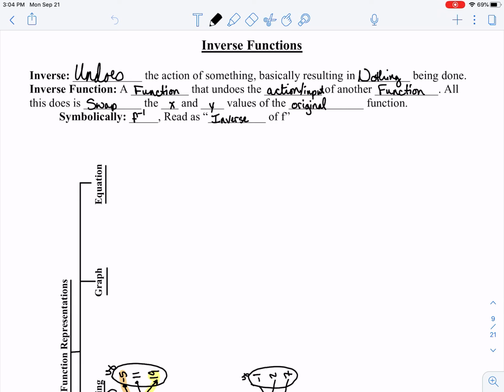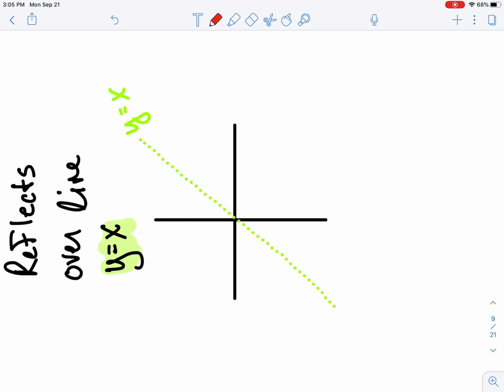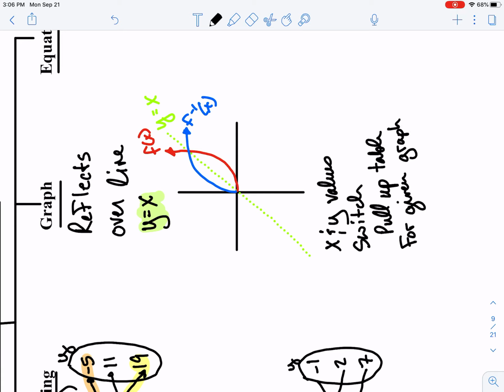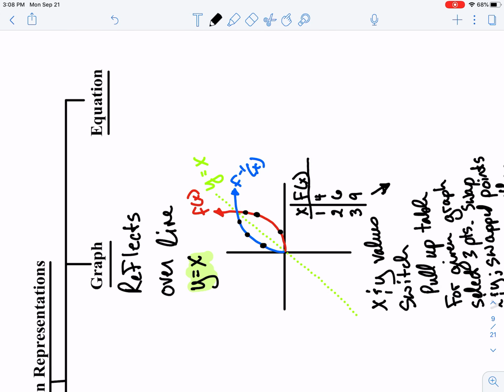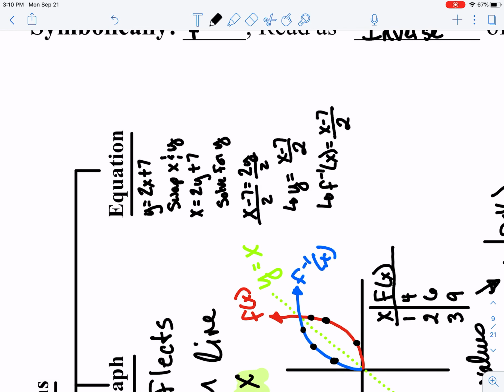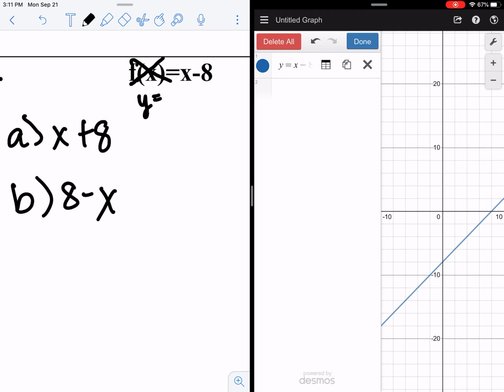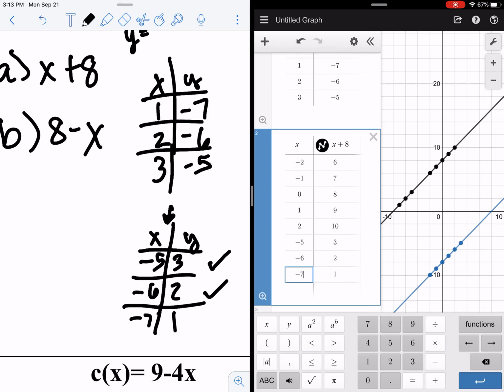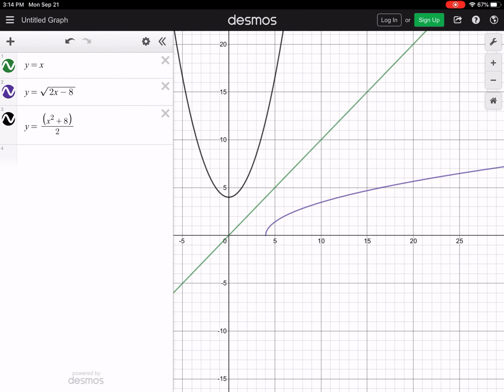Math 3 | Functions Pt 2 | L2 Inverses | Inverses of Graphs & Equations